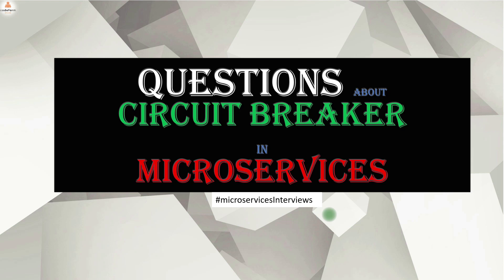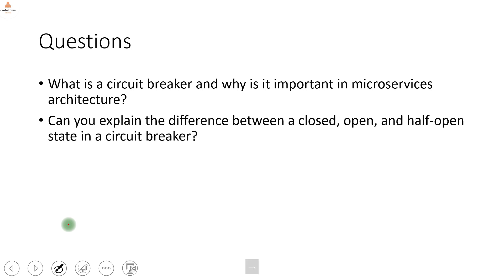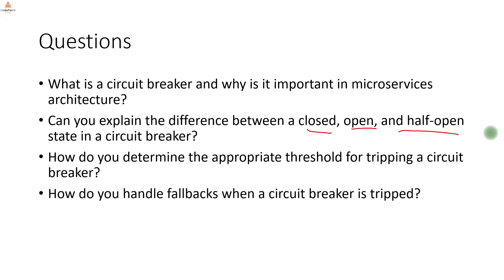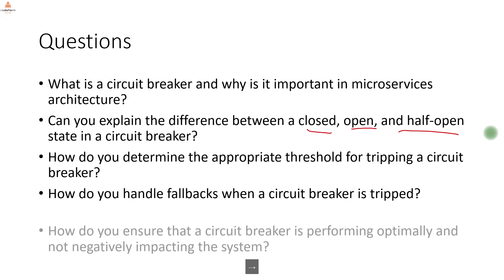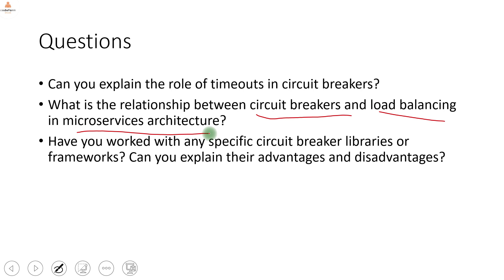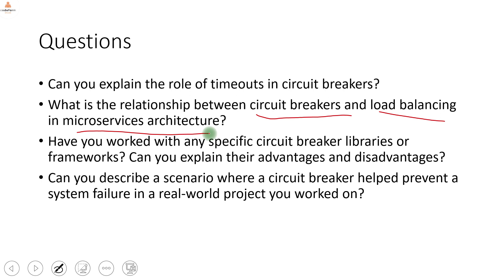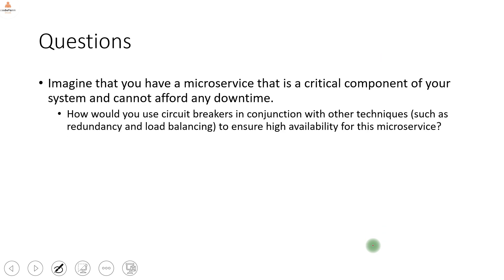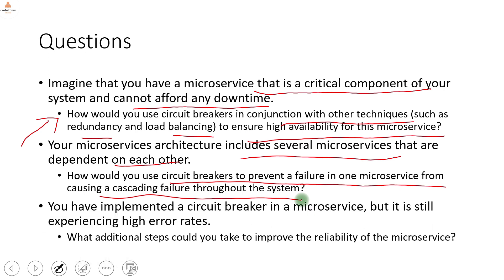Questions about Circuit Breaker In Microservices? || Microservices Interviews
In a microservices architecture, a circuit breaker is a design pattern used to improve the stability and resilience of the system.

Below are the questions explained in the video--

-- What is a circuit breaker and why is it important in microservices architecture?
-- Can you explain the difference between a closed, open, and half-open state in a circuit breaker?
-- How do you determine the appropriate threshold for tripping a circuit breaker?
-- How do you handle fallbacks when a circuit breaker is tripped?
-- How do you ensure that a circuit breaker is performing optimally and not negatively impacting the system?
-- Can you explain the role of timeouts in circuit breakers?
-- What is the relationship between circuit breakers and load balancing in microservices architecture?
-- Have you worked with any specific circuit breaker libraries or frameworks? Can you explain their advantages and disadvantages?
-- Can you describe a scenario where a circuit breaker helped prevent a system failure in a real-world project you worked on?
-- Can you explain how circuit breakers fit into a larger strategy for ensuring the resilience and stability of a microservices architecture?

-- Scenario : Imagine you have a microservice that is experiencing increased error rates due to a network issue.
-- -- How would you configure the circuit breaker for this microservice to prevent cascading failures in the system?
-- Scenario : You have a microservice that is experiencing intermittent failures due to a bug in its code.
-- -- How would you configure the circuit breaker to handle this situation?
-- Scenario : A client is calling a microservice that is experiencing high latency due to a slow database query.
-- -- How would you use a circuit breaker to prevent the client from sending additional requests to the microservice?
-- Scenario : Your microservice is experiencing a sudden spike in traffic that is causing it to slow down and generate errors.
-- Scenario : Imagine that you have a microservice that is a critical component of your system and cannot afford any downtime.
-- -- How would you use circuit breakers in conjunction with other techniques (such as redundancy and load balancing) to ensure high availability for this microservice?
-- Scenario : Your microservices architecture includes several microservices that are dependent on each other.
-- -- How would you use circuit breakers to prevent a failure in one microservice from causing a cascading failure throughout the system?
-- Scenario : You have implemented a circuit breaker in a microservice, but it is still experiencing high error rates.
-- -- What additional steps could you take to improve the reliability of the microservice?

Chapters -

0:00 General Questions
9:30 Scenario-based Questions